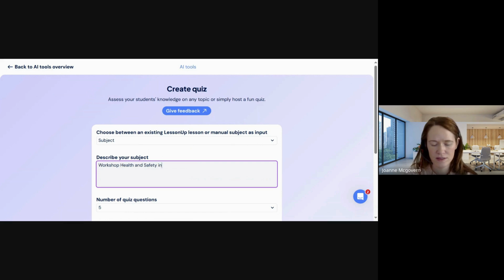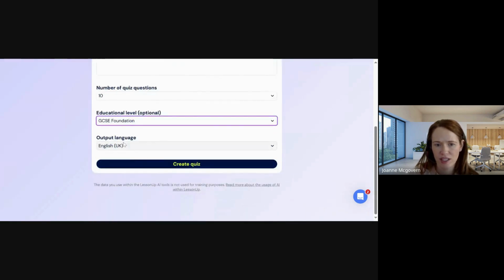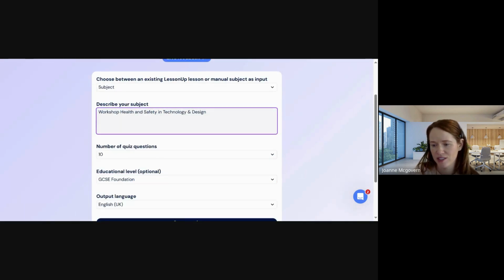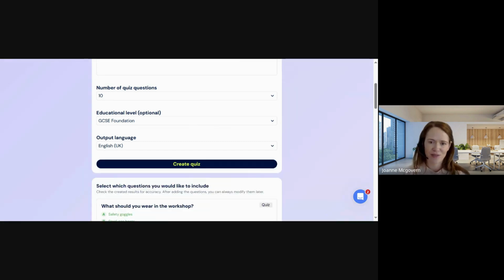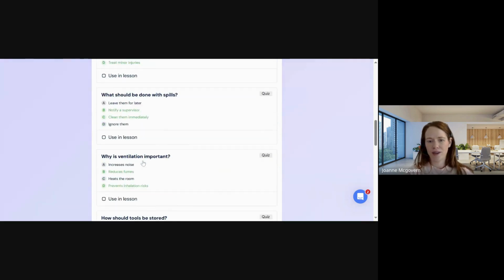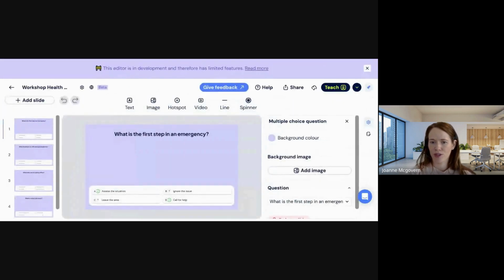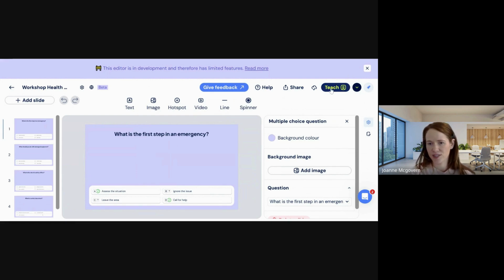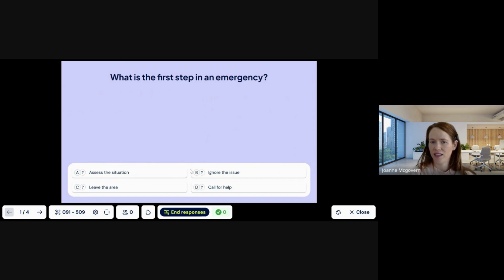How to Create a Quiz with LessonUp's AI tools | By Joanne McGovern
Creating quizzes doesn’t have to take hours. In this video, Joanne McGovern shows how to use LessonUp’s AI tools to quickly create an interactive quiz that fits your lesson and your students.

Learn how LessonUp AI helps you generate quiz questions, check understanding, and boost student engagement, all within one online teaching platform. Perfect for quick checks, formative assessment, or fun classroom moments.

Ideal for teachers looking for time-saving, interactive teaching tools powered by AI.